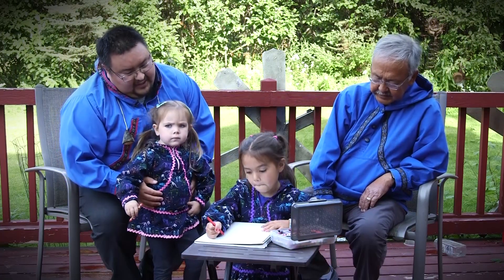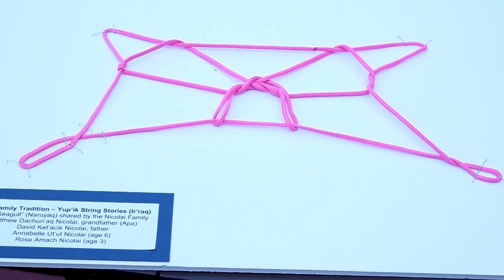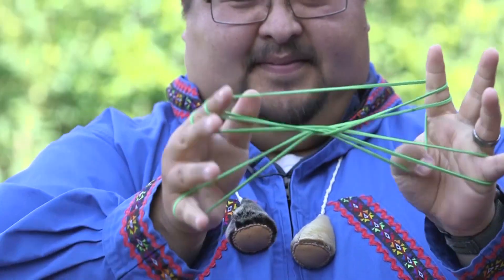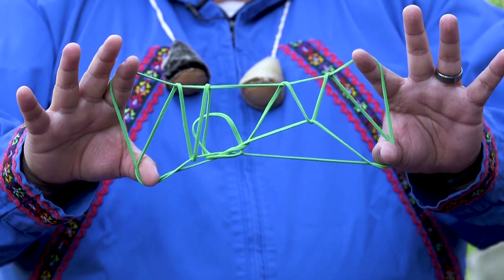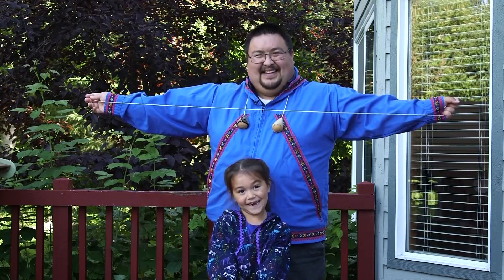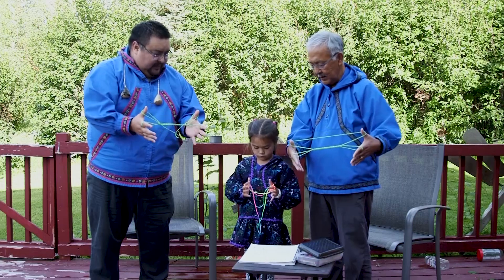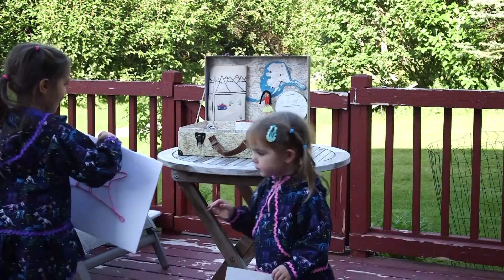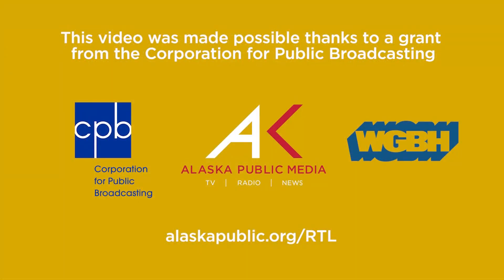Celebrating Family Traditions - Molly of Denali Hands-on Engagement Activity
Welcome to this Molly of Denali Family & Community Learning (FCL) workshop! During this activity, you will learn how you can celebrate your own family traditions by watching how one Alaska family honors their Alaska Native traditions. You and your family can follow along to celebrate traditions and add to your Molly of Denali museum.

To support content like this, consider supporting Alaska Public Media by making a financial gift